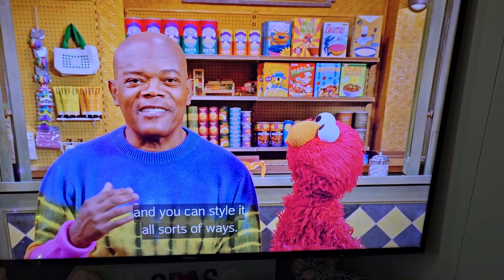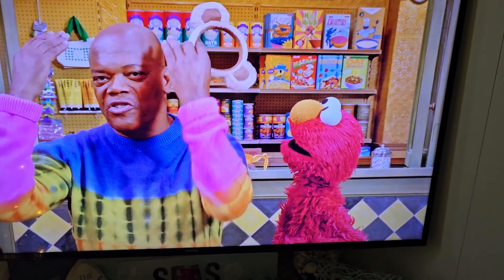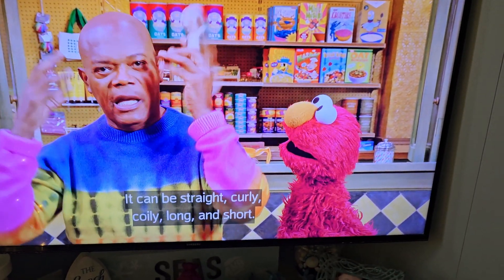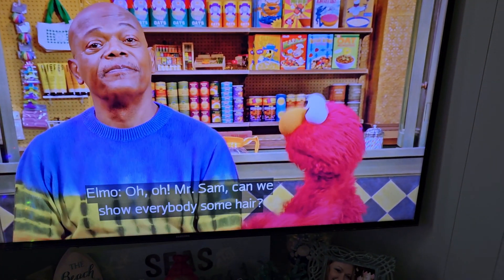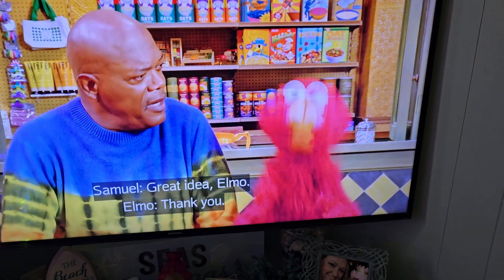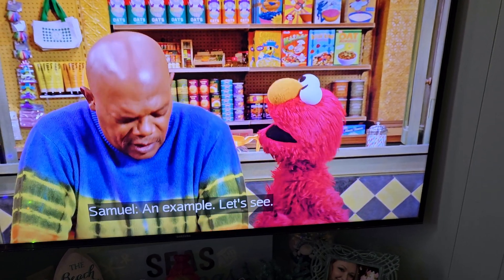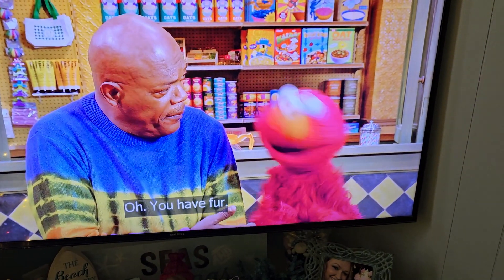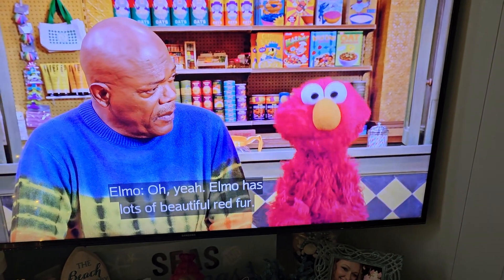Did someone slip me LSD?🤔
Did I just see what I think I saw?